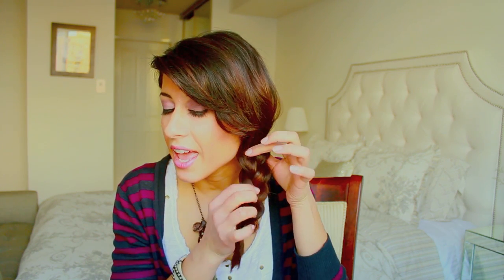How to Make Your Braid Thicker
Ever wonder how you can make your side braid thicker without any products or wearing hair extensions. In this video, I will show you a simple way to thicken your braid.